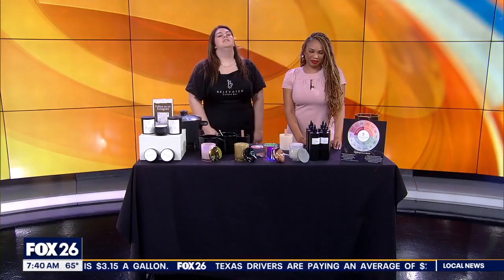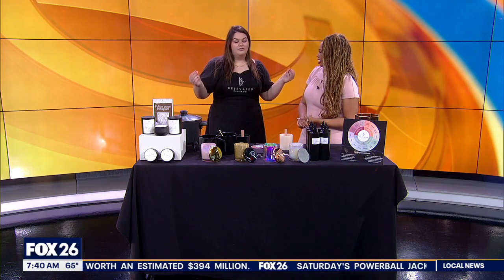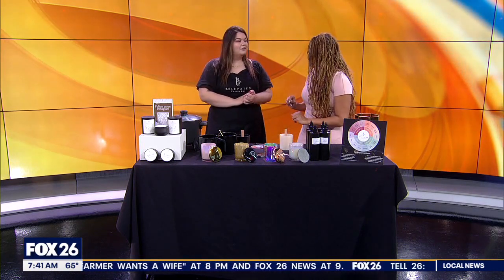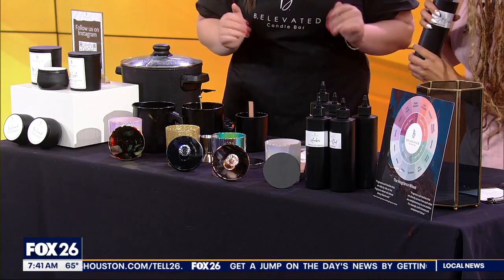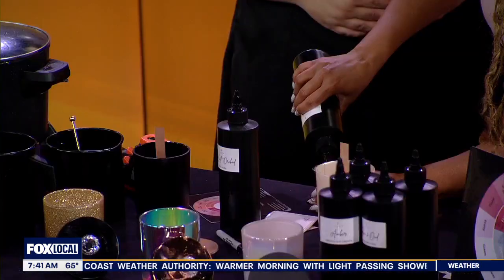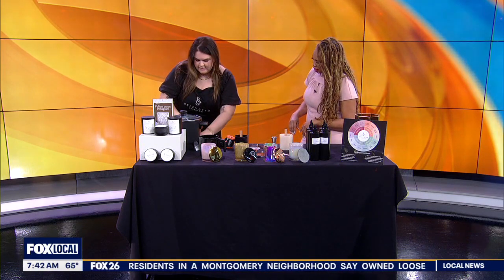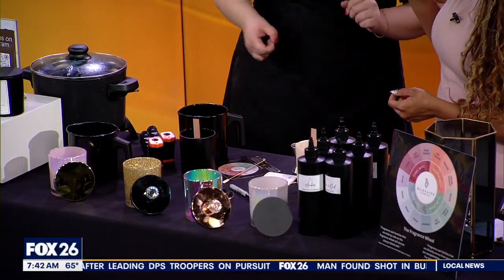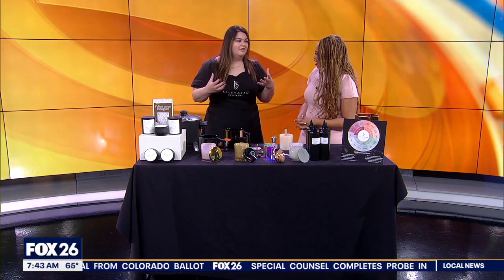Galentine's Day idea: B. Elevated Candle Bar in Houston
Galentine's Day is just around the corner! Here are some ideas from B. Elevated Candle Bar.